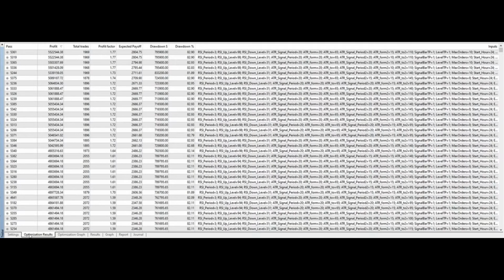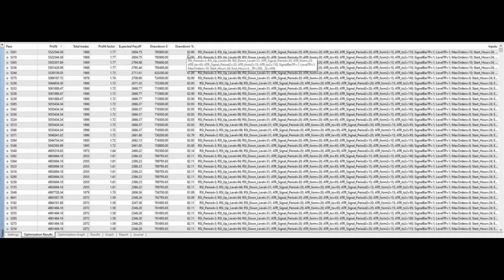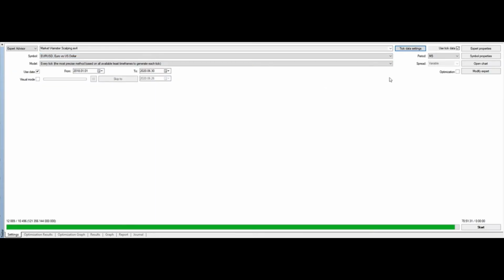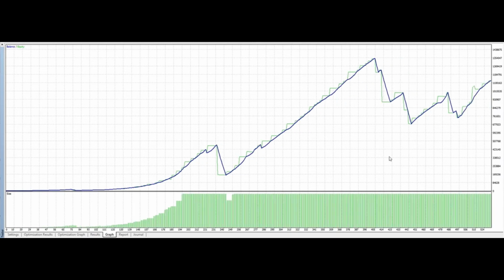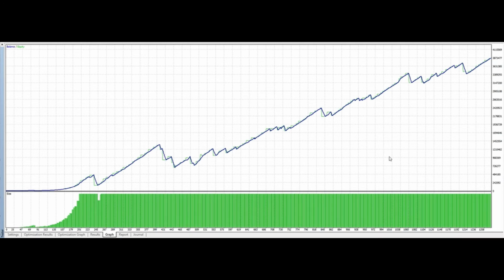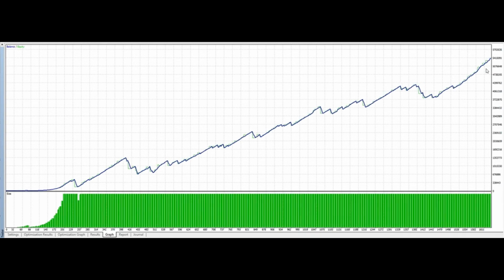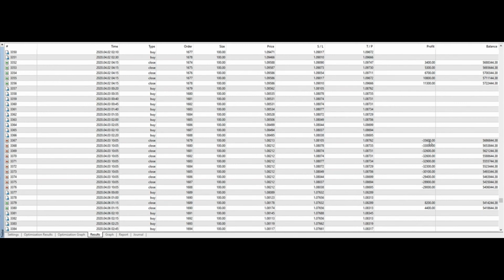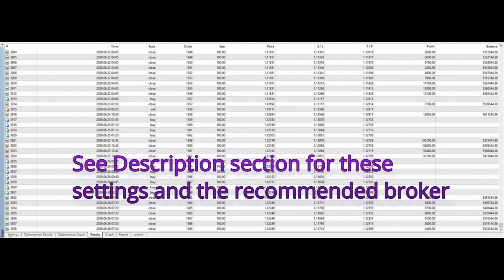Quick Scalping Forex Strategy 2020 - $1K TO $5 MILLION. Optimization and Backtesting on Metatrader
Link to SET file to configure the algo (registration required but it's free!)

In this video we have optimized the Hamster Scalping algo from 2018 to June 2020. In the backtests, it has managed to turn $1000 to $5,000,000 ($5 milion). It's insane and super high risk but look at the reward. However, you need a broker with great infrastructure and low spreads. See recommended broker above. We also recommend that you use a VPS (Virtual Private Server) that sits in the same datacenter as that of your broker so you can get less than 1 millisecond latency to ensure fastest possible entry and exit of the trades.. if you're using our recommended broker, then the VPS we use is this one